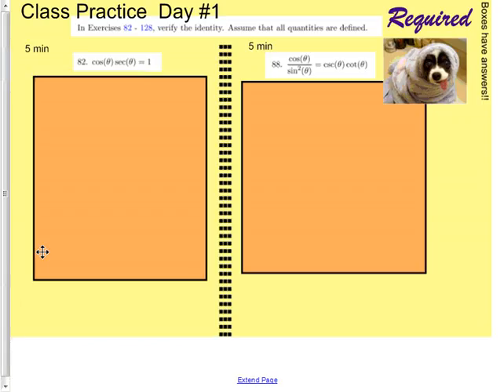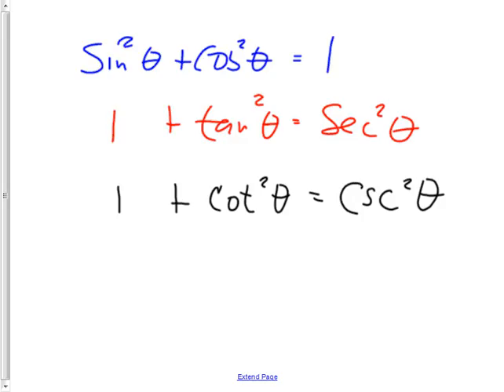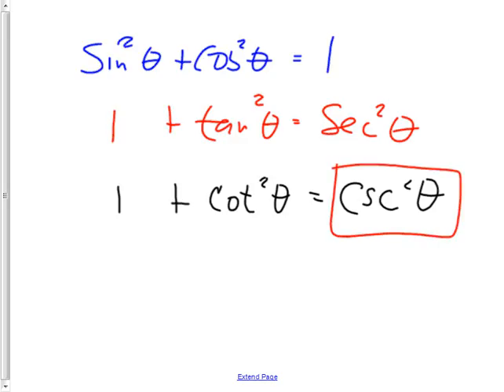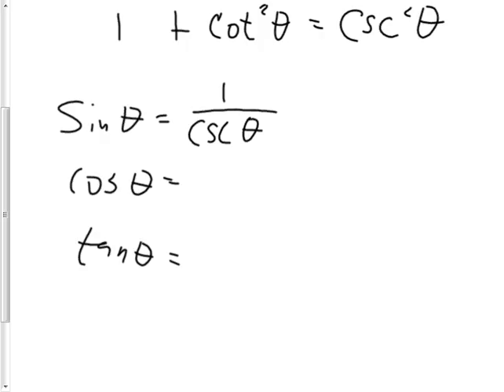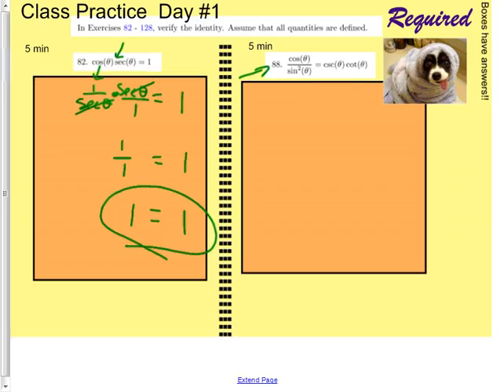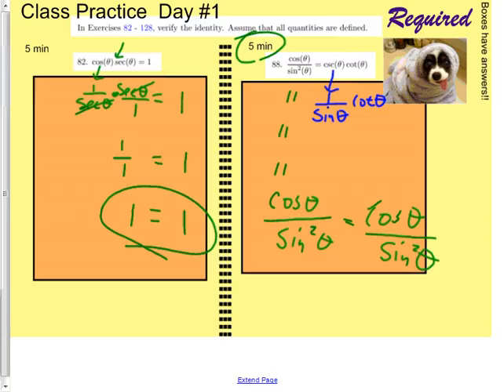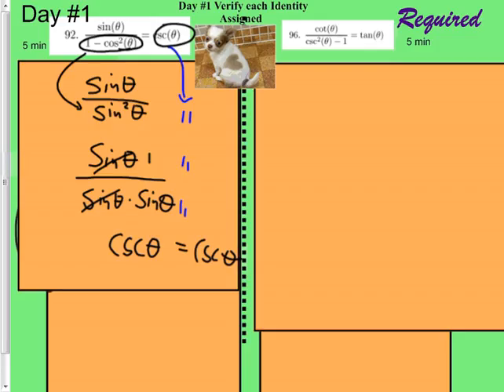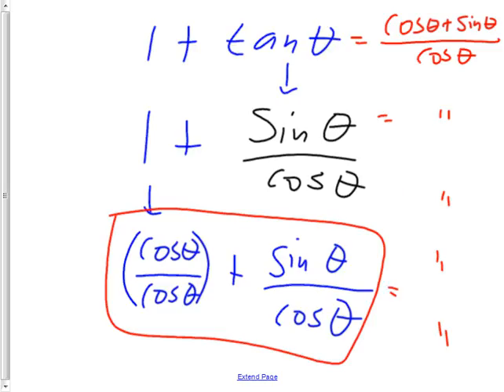March03 HPC 13 1 Day 1 Trig Identities